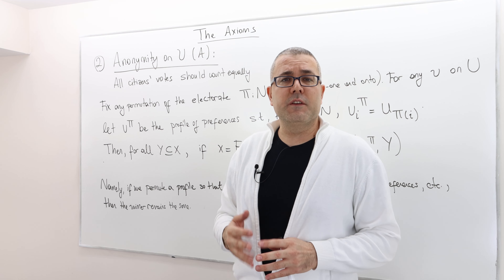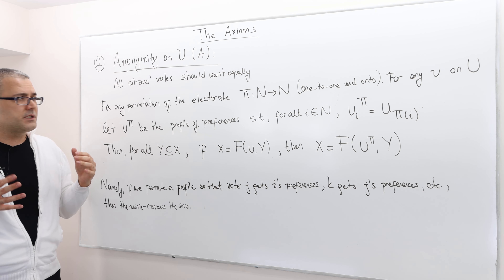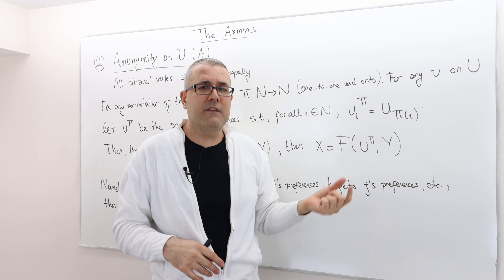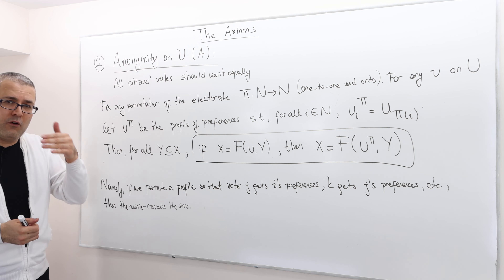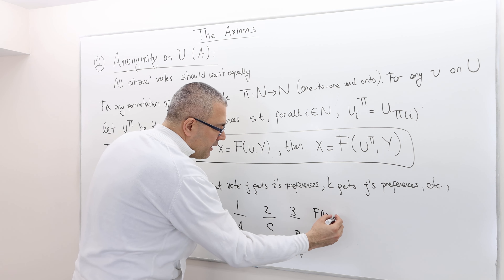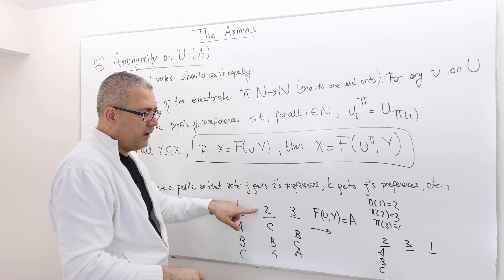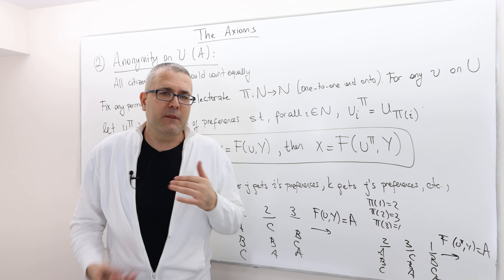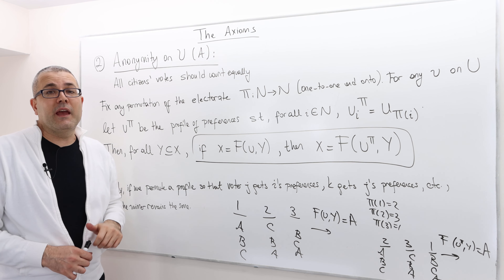(AGT8E9) [Game Theory] Voting Axioms: Anonymity (A)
Our second axiom is Anonymity.